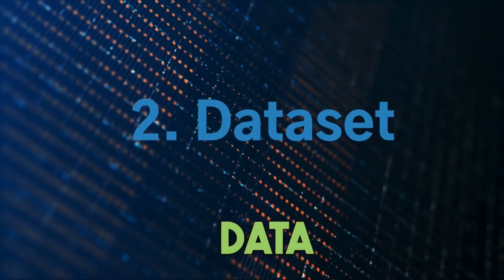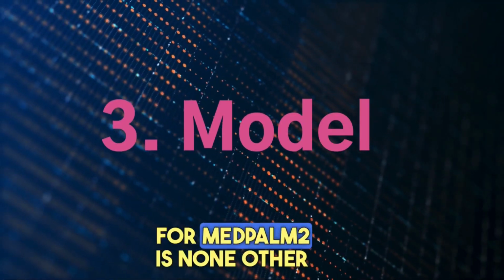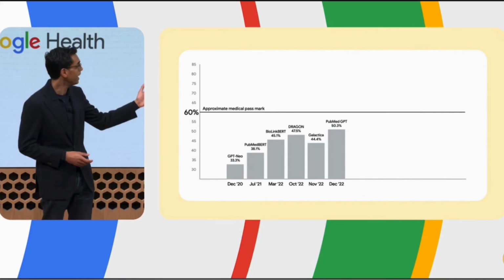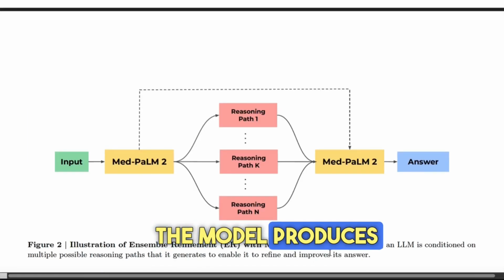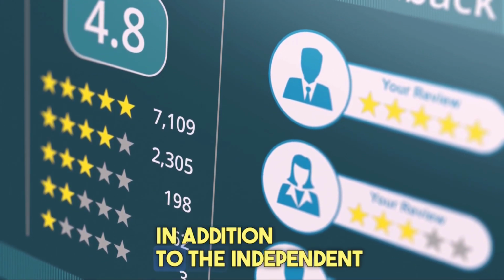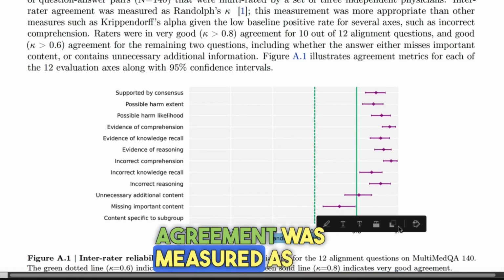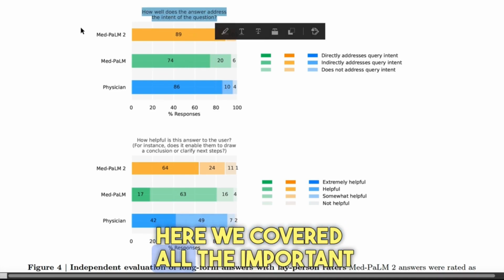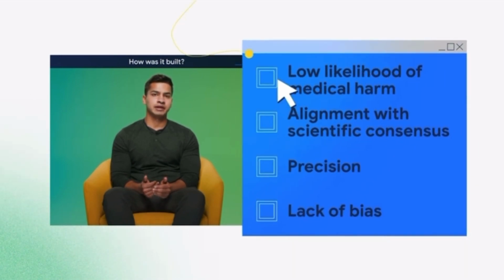Google’s MEDGEMMA is the CHATGPT of healthcare | Model card | New Generative AI Model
Today, we're sharing exciting progress on these initiatives, with the announcement of limited access to Google’s medical large language model, or LLM, called Med-PaLM 2. It will be available in coming weeks to a select group of Google Cloud customers for limited testing, to explore use cases and share feedback as we investigate safe, responsible, and meaningful ways to use this technology.
Med-PaLM 2 harnesses the power of Google’s LLMs, aligned to the medical domain to more accurately and safely answer medical questions. As a result, Med-PaLM 2 was the first LLM to perform at an “expert” test-taker level performance on the MedQA dataset of US Medical Licensing Examination (USMLE)-style questions, reaching 85%+ accuracy,

In this video we're going to look at the problem with Hugging Face Hub and how LangChain comes to the rescue. Also explore how we can use Langchain with GPT4.

LangChain is a Python framework for developing applications powered by language models. In this video we take a look at LangChain, see how it works, and what you can do with it!

In this video we’ll walk you through:
- GPT4
- LangChain
- Generative AI
- HuggingFaceHub
- Optimization Technique Deep Learning
- Multimodal
- Deep Learning
- ChatGPT
- palm-e Models
- VALLE
- GOOGLE pathway
-GOOGLE palm2

OpenAI has officially announced GPT-4  the latest version of its incredibly popular large language model powering artificial intelligence (AI) chatbots. ChatGPT is an AI chatbot that utilizes the language models of GPT-3 and GPT-4 for interactive communication.  In other words you can use chatgpt with gpt4.  A Generative Pre-Trained Transformer (GPT) is a sophisticated neural network architecture used to train large language models (LLMs). It makes use of large amounts of publicly available Internet text to simulate human communication.

Main improvements:
* It's multimodal (what it is is in video)
* Longer context length
* Better performance
* More safer

chatgpt,
langchain,
gpt4,
google AI,
Google Lamda,
Google PALM,
artificial intelligence,
Machine learning,
transformer models,
deep learning

TIMESTAMPS
0:00 Intro
1:00 Langchain overview
2:00 Langchain Agent
2:35 Agent example
4:00 Build your own LLM with Lanchain

Our channel is about AI. We cover lots of cool stuff such as Artificial Intelligence, Robotics and future tech

ElevenLabs Voice